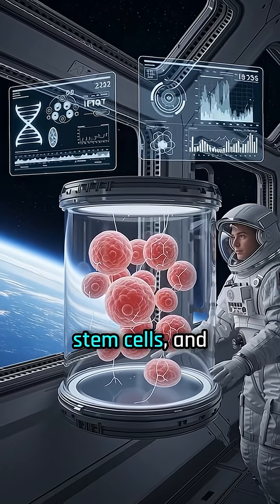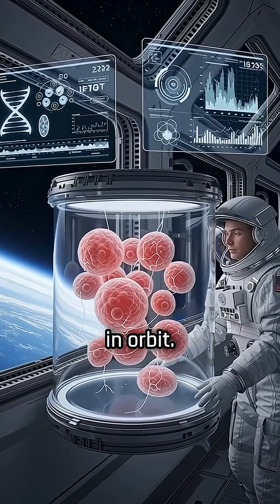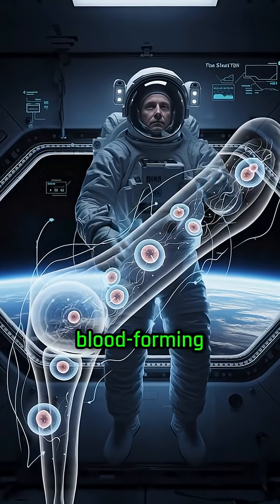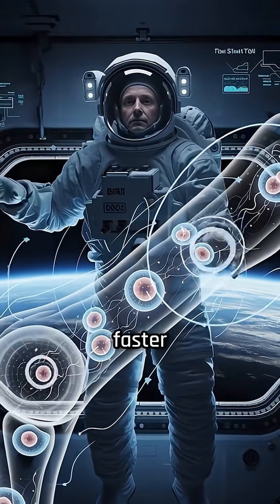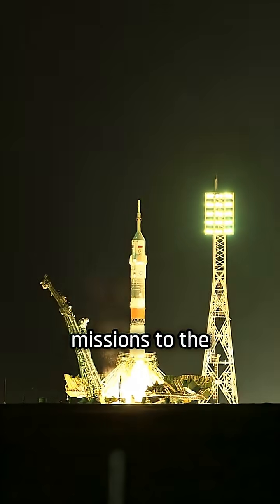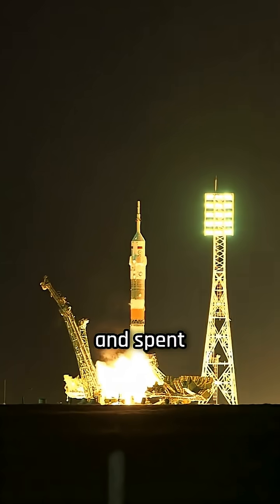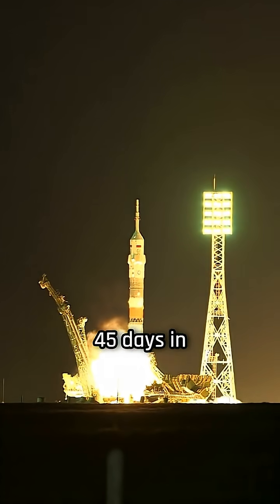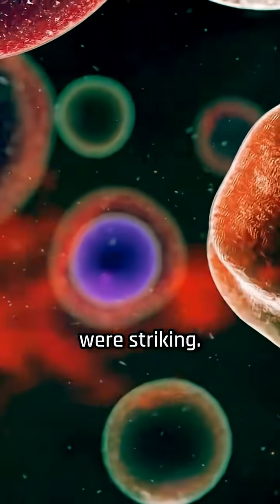Space Travel Speeds Up Aging Scientists Just Witnessed It in Orbit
Can space travel actually make you age faster? 🧬
A groundbreaking new study has revealed that spaceflight accelerates the aging of human stem cells — and for the first time, researchers have watched it happen in orbit.

In this video, we’ll explore:
🌌 How microgravity affects human biology and cellular health
🧫 What scientists discovered about stem cell aging in space
👨‍🚀 The long-term risks for astronauts on missions to the Moon and Mars
💡 What this means for the future of space exploration and human longevity

As humanity pushes deeper into the cosmos, the question remains — can our bodies truly handle life beyond Earth?